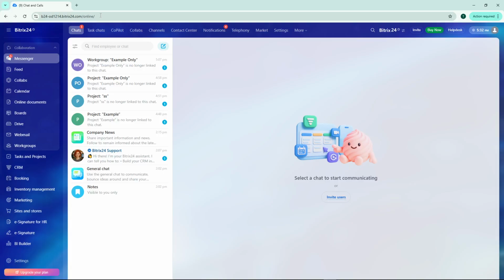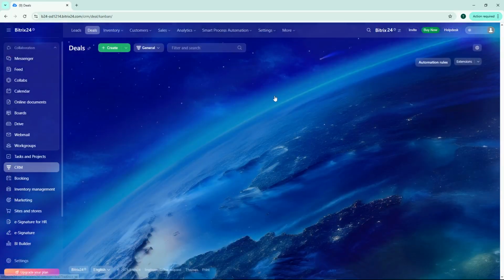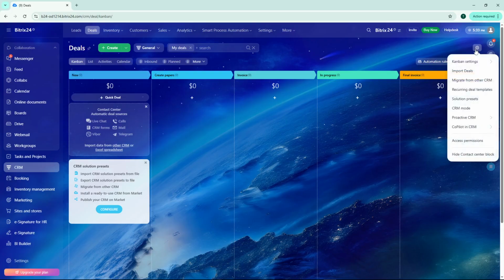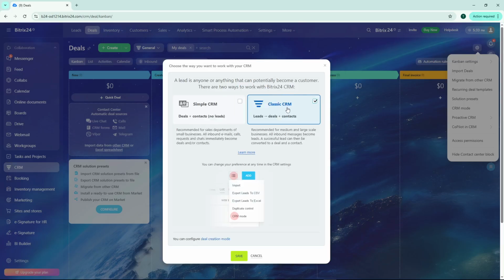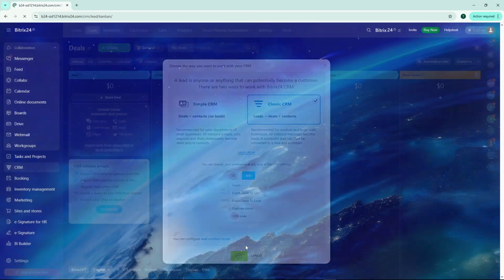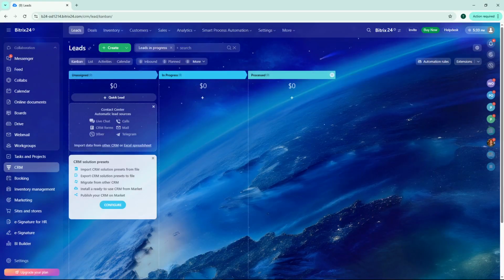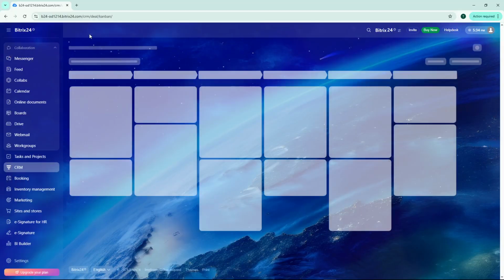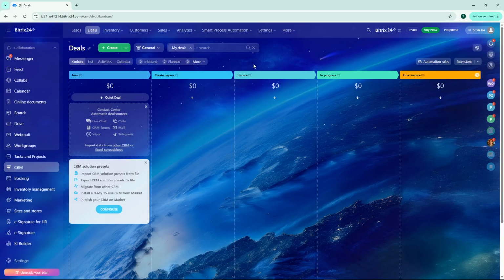How to Understand The Difference Between Leads And Deals In Bitrix24 (Tutorial 2026)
Along the way, you'll learn understanding Bitrix24 leads versus deals, what are leads and deals in Bitrix24, differentiate leads from deals Bitrix24, Bitrix24 lead versus deal explanation, explain Bitrix24 leads and deals, Bitrix24 CRM leads vs deals tutorial, how to use Bitrix24 leads deals, Bitrix24 sales process leads deals, managing leads and deals in Bitrix24, key differences Bitrix24 leads deals, Bitrix24 lead conversion to deal flow, comprehensive guide Bitrix24 leads deals